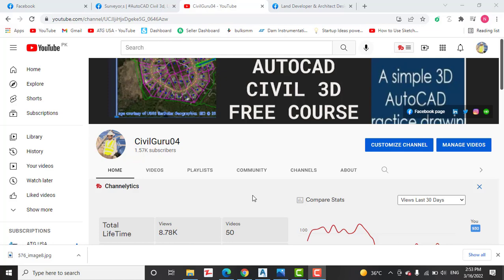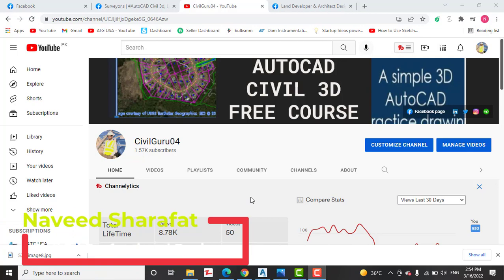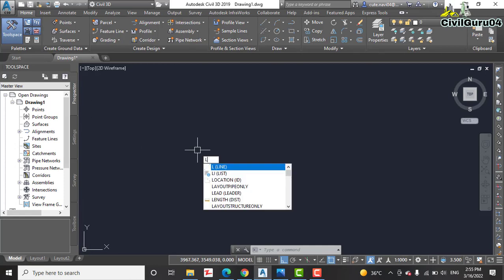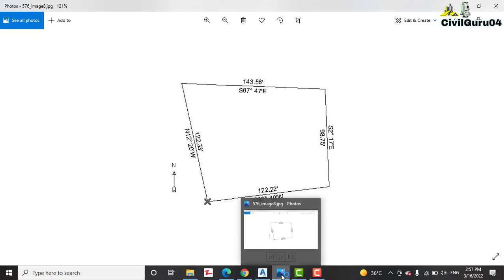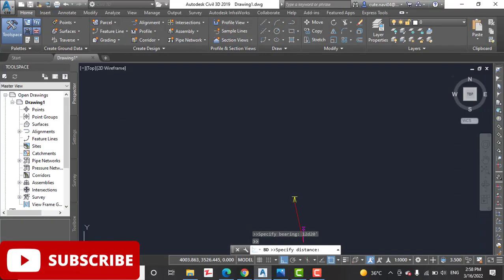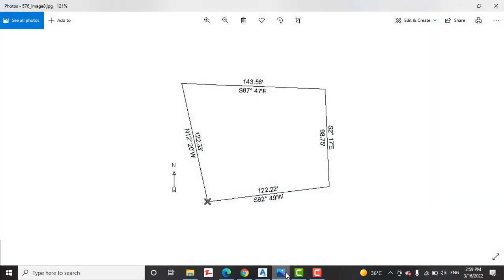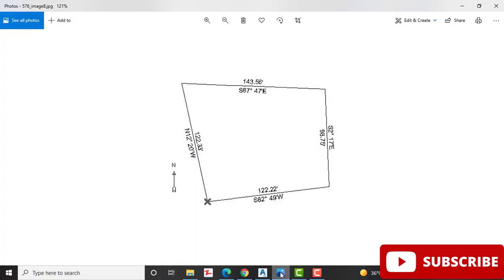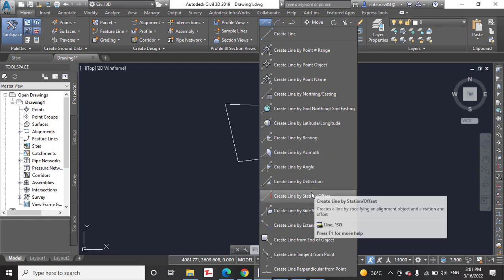How To Plot Property Line By Bearing And Distance In AutoCAD Civil 3D | Bearing and Distance Command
Its a Question by Syed Shibli Sohail that How To Plot Property Line By Bearing And Distance In AutoCAD Civil 3D,
It's a very important method when you are a freelancer or draftsman and gets some pdf plans from your clients so, they want you to draw them by given bearing and distance in AutoCAD for further tasks.
Let's dive into this useful command by AutoCAD civil 3d.

Keywords for Plot Property Line By Bearing And Distance In AutoCAD Civil 3D:
line by bearing in AutoCAD civil 3d,
line by distance and angle in AutoCAD
line by azimuth in civil 3d
Bearing and Distance Command Explained
civil 3d, survey, drafting, bearing and distance
Measuring and drawing lines using bearings and distance in AutoCAD Civil 3D
Labeling Bearings and Distances in whole Circle mode using Civil 3D 2022
bearing and distance label
Add Civil 3D distance and bearing labels on all lines
surveyor, civil engineering (field of study)
Land surveying
line by points in civil 3d
line by coordinates in civil 3d
line by northing easting in civil 3d
How to draw lines with angles and distance in AutoCAD
PLOT PROPERTY BEARINGS in AutoCAD 2020